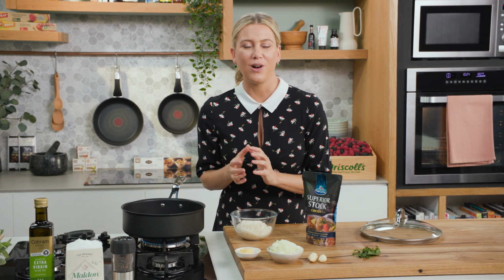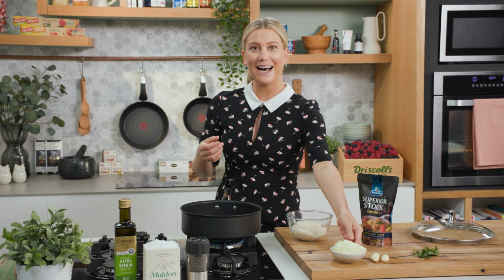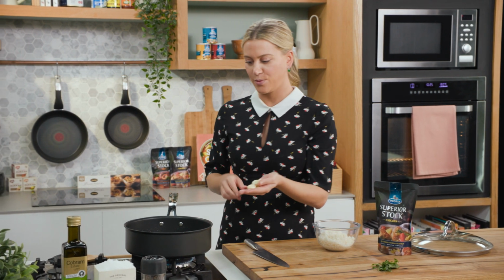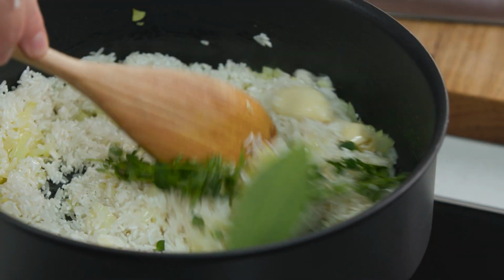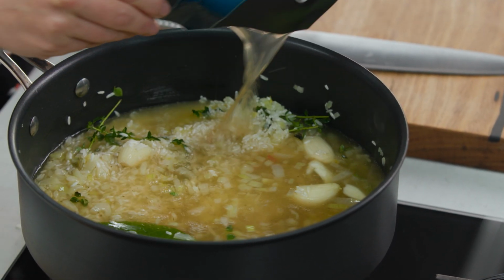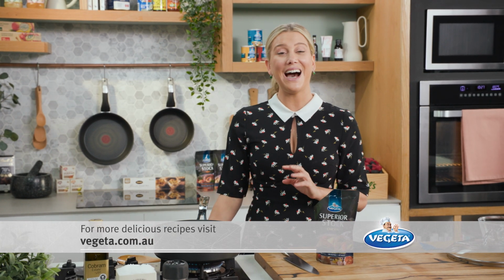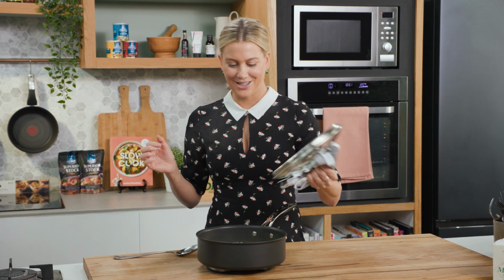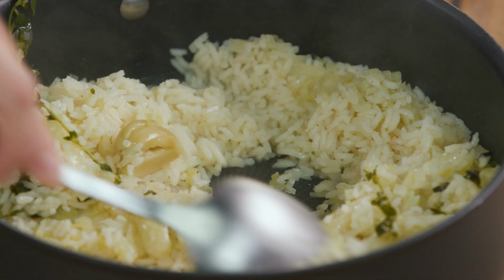Baked Rice | Everyday Gourmet S11 Ep39